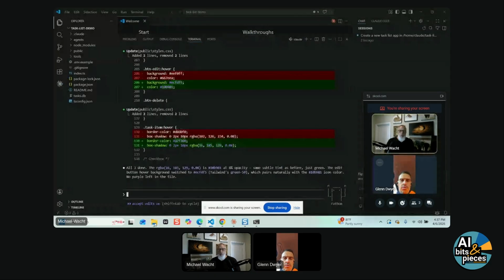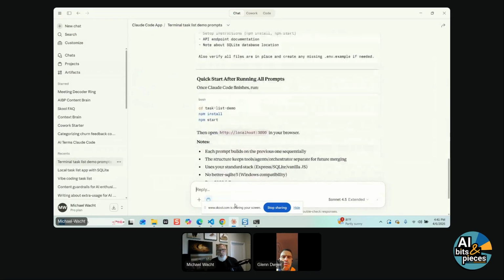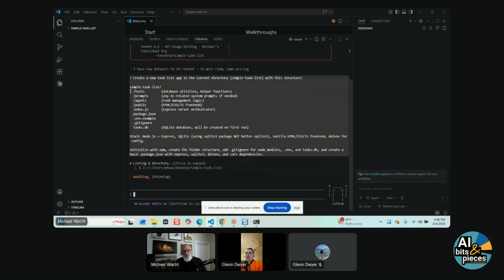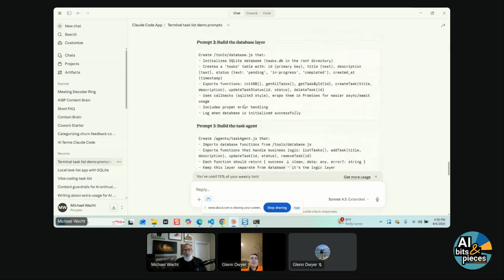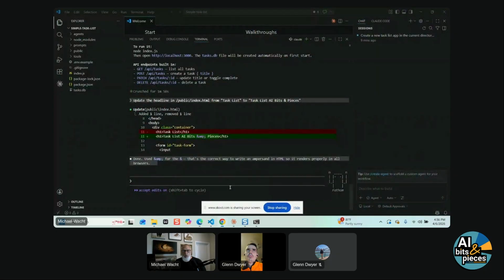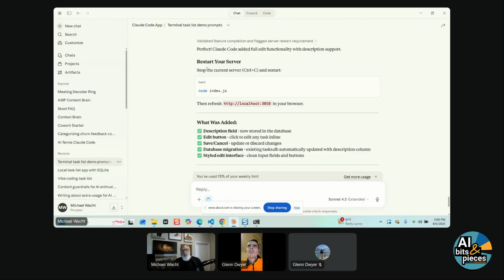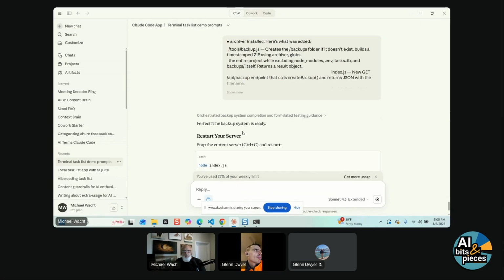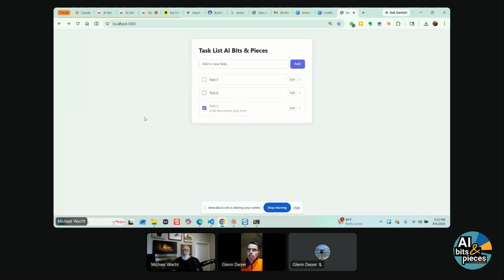Can I Build a Task List App in 10 Minutes Using Claude Code?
See more live build sessions!

Claude Code Live Session Build!
Session 1 - Simple Task List:

AI is getting closer to giving non-developers a real path to building full applications with natural language.

And as AI Practitioners, that matters.

Because one day, you may not think you’re writing software… but you will be.

Maybe it looks like setting preferences for a fancy AI vacuum.
Maybe it looks like creating a daily brief from your favorite news and email accounts.
Maybe it looks like building a simple tool for your own workflow.
Or giving directions to your own personal humanoid robot.

In any of these cases, learning how to speak to AI clearly will matter if you want efficient and useful outcomes.

**What this live series will cover**

I’ll be using Claude Code on Windows with VCS.

We’re going to build the same simple task list app across three sessions. Each one will be built from scratch.

**Session 1 — Basic**
No planning. Just build. Minimal features.

**Session 2 — Moderate**
Some planning. More structure and a few useful features.

**Session 3 — Advanced**
More upfront thinking. More complete features.

For those that don’t know my background, I’ve owned three tech startups, built 100+ applications across low-code and node-based platforms like Quickbase, Lovable, Bolt, and Claude Code, and project managed solutions ranging from multi-million dollar enterprise eCommerce and business platforms to $5,000 websites.

All told, I’ve overseen more than 100 simultaneous B2B, B2C, and B2E websites that generated over $1 billion in sales over the course of my career.

Same fundamentals. Different scale.

I’ve worked across a lot of tools, and while each has pros and cons, Claude Code has fast become my new favorite tool and gives one of the clearest views into where natural language development is headed.

The goal is to help everyone, no matter their level, get a glimpse into the power of these tools.

Beginners and complete newbies are absolutely welcome.

The goal is not the task list itself.

It is to help people see what these tools can do, how planning changes the outcome, and why this shift matters.

We are getting closer to a world where more people will create software using natural language, where the quality of the idea starts to matter more than whether you have an engineering degree.

At the same time, two things can be true—strong computer science fundamentals and great ideas will continue to compound for those who have both.

That shift is worth understanding early.